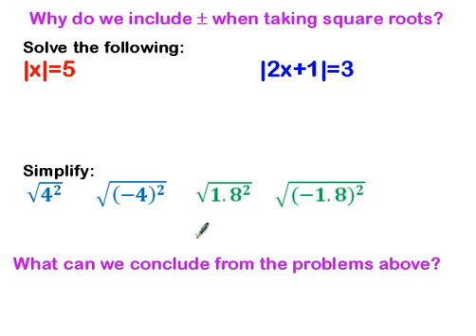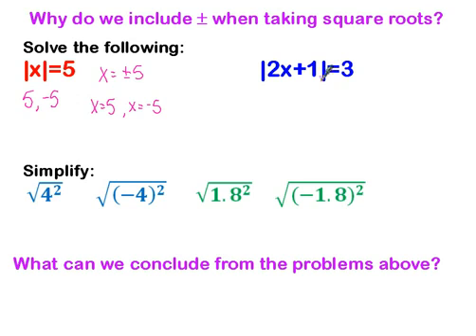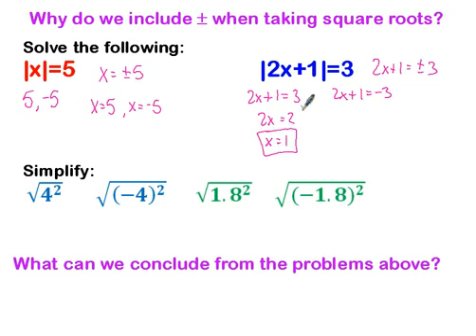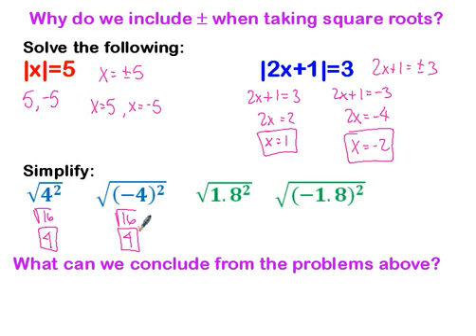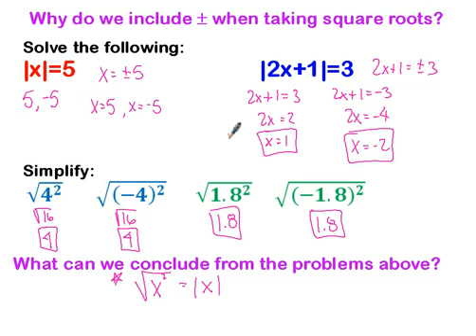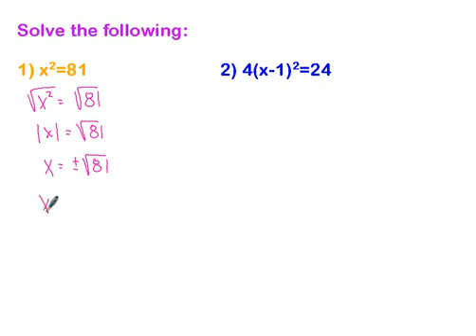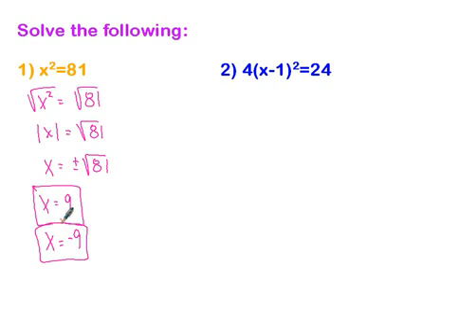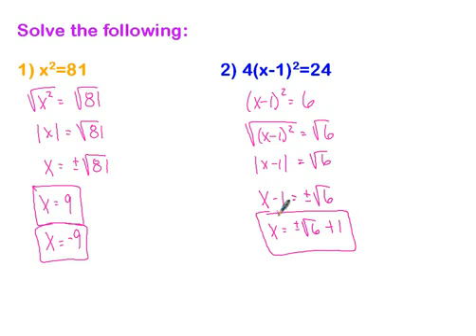Why we include +- when taking square roots